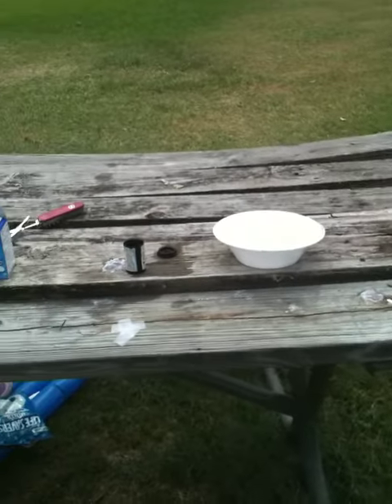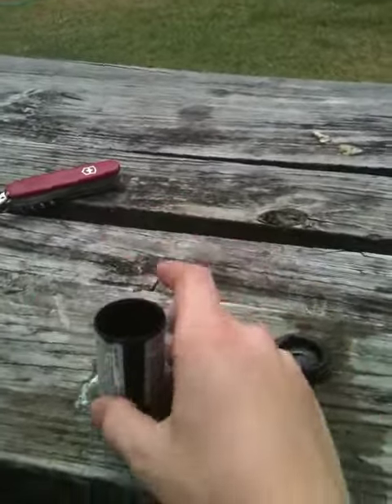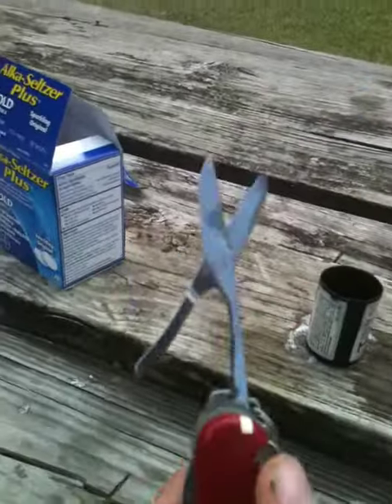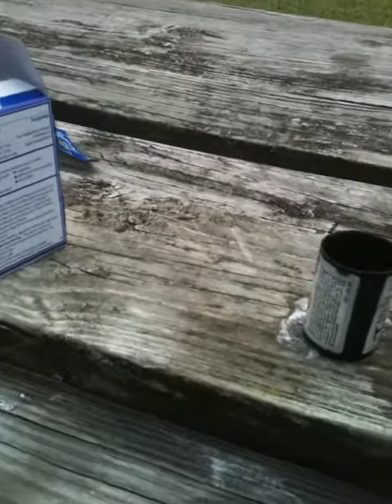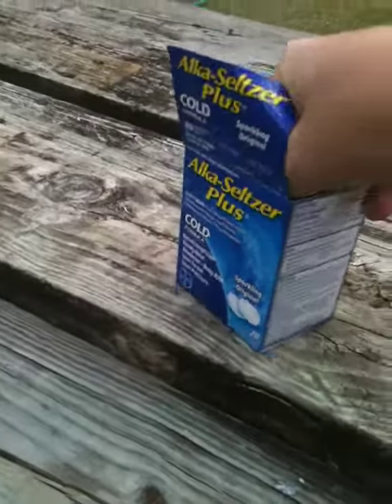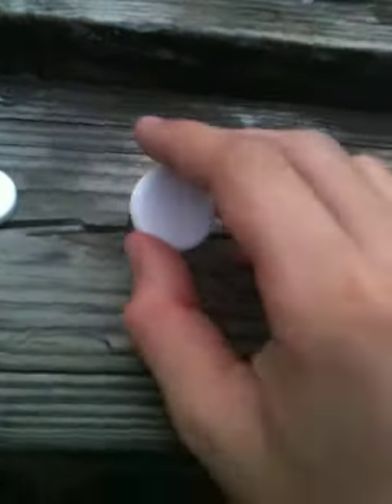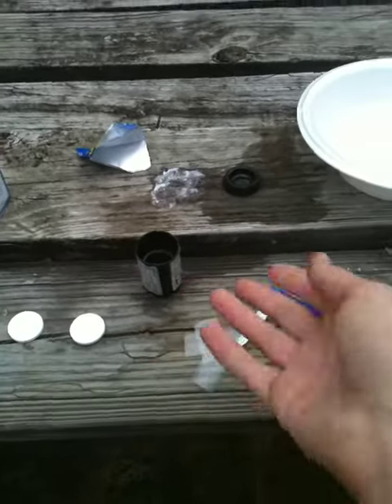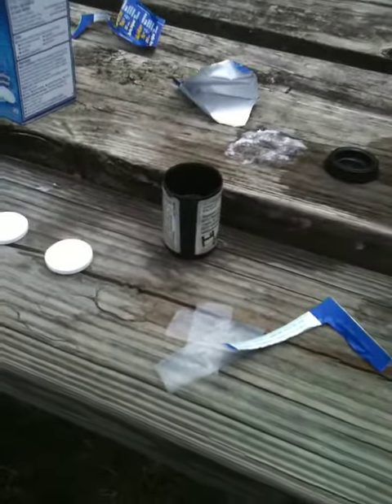How to make an alka seltzer bomb/rocket